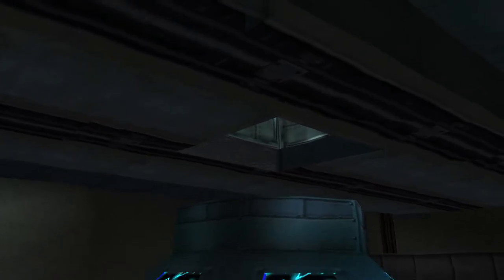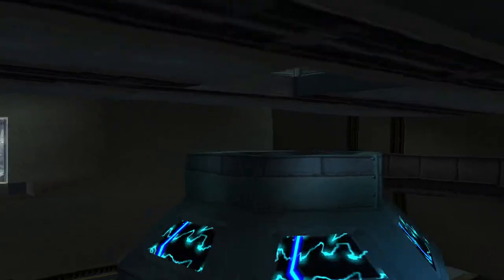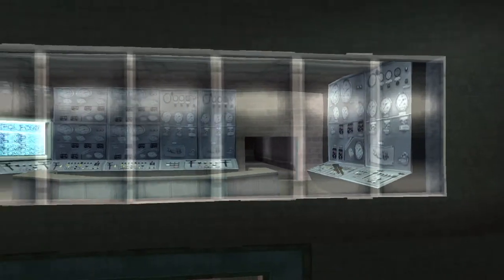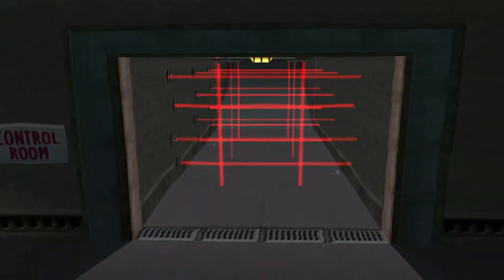Spider-Man 2: Enter Electro | PS1 | full playthrough | Level 15 - Spidey in the Machine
Full non commentary playthrough of Spider-Man 2: Enter Electro on PS1, running through ePSXe.

Comic book locations depend on your difficulty setting, this will be a normal difficulty playthrough, with all normal difficulty comic books.

After defeating Hammerhead, Spidey tries to call Doctor Connors to find out more about the device Electro is building, yet he sense Connors is also in trouble too...